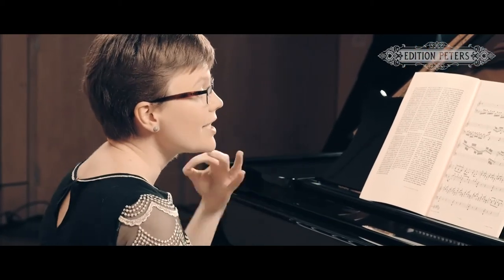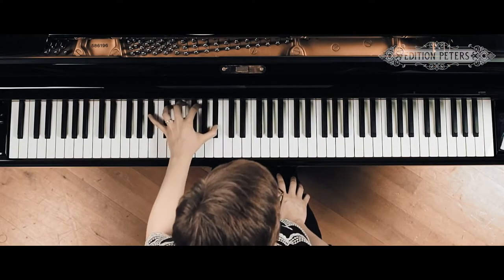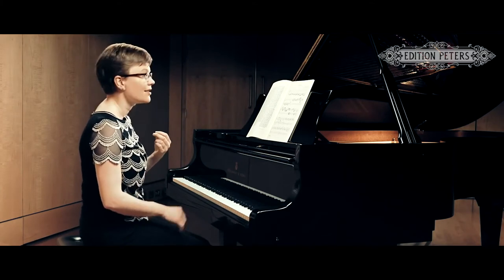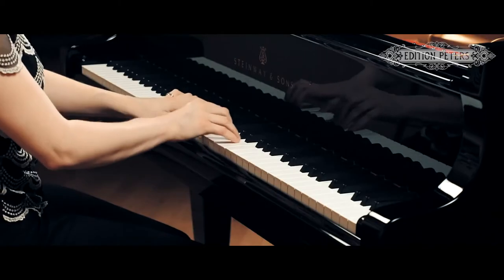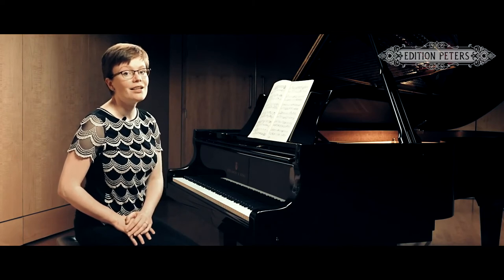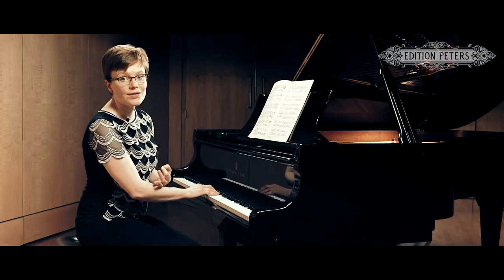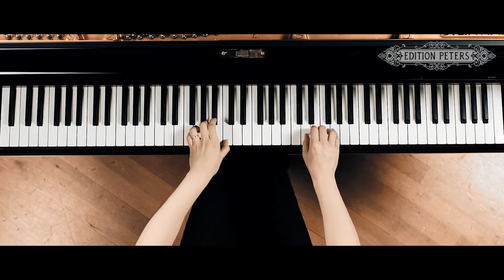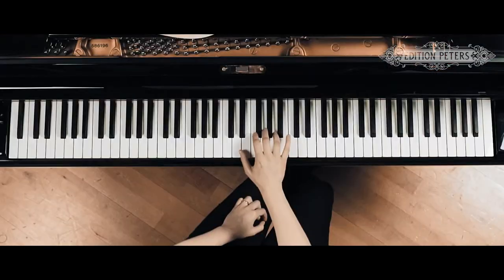Bach Toccata in D Minor BWV 913 - Clare Hammond Tutorial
Learn more about this piece and a library of others in Piano Masterworks - available via Tido Music